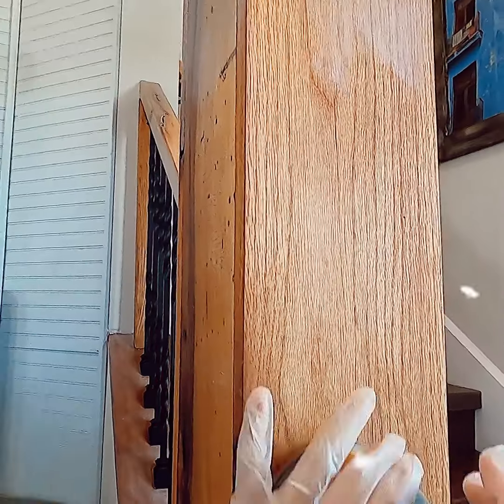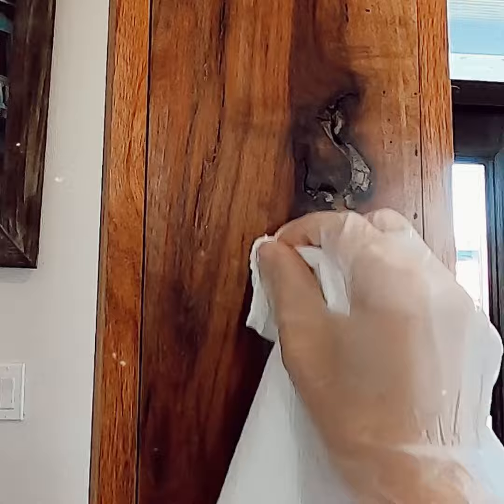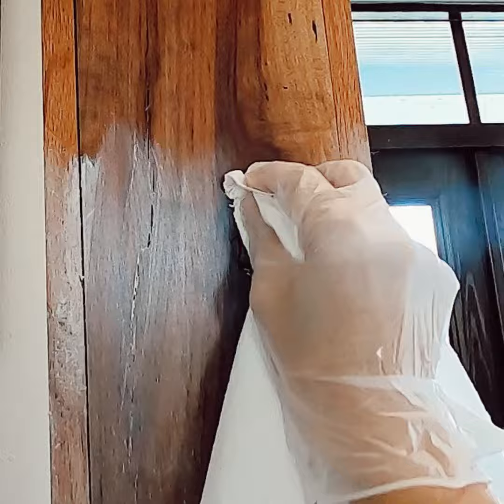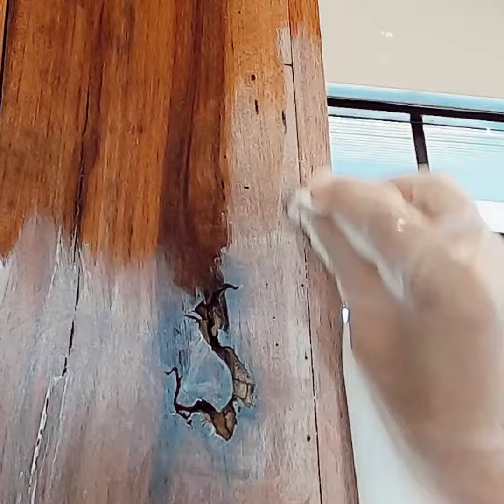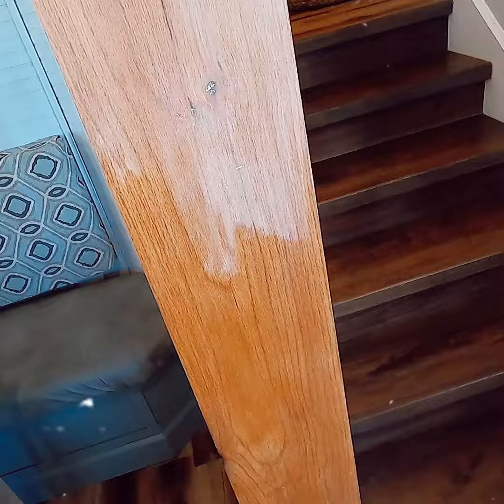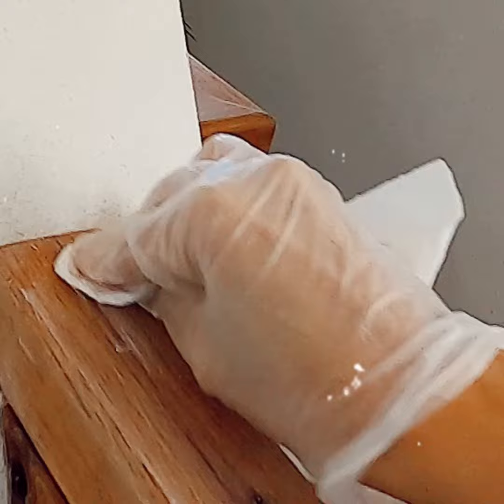Bye Orange Wood! Fixing Yellow or Orange Wood.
Your favorite wood pieces turning orange or yellow is no fun! When you want to retain the character of your wood without covering its grain with paint, this easy technique tones down the color while adding a beautiful farmhouse or cottage look.

Materials used:
√ White Liming Wax: this is the kit I have of my fav waxes
√ Electric sander (this is the one I have)

If you'd like to see the full tutorial and more pictures of the before and after, visit: video-output-3EAFF36F-0753-41E5-AD46-5AF335BAF39A.MOV